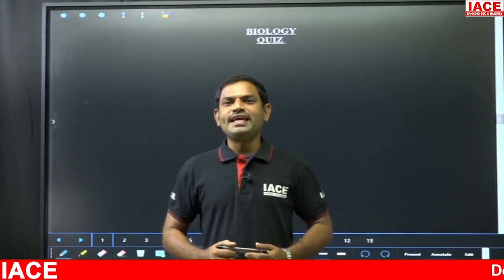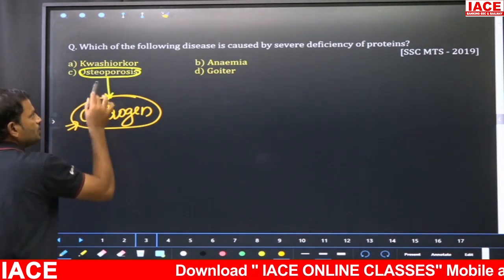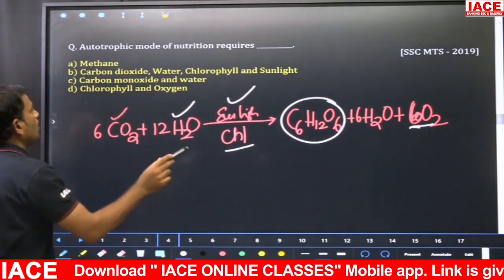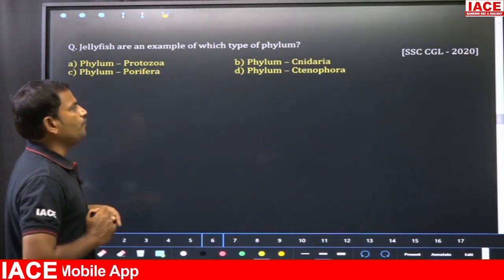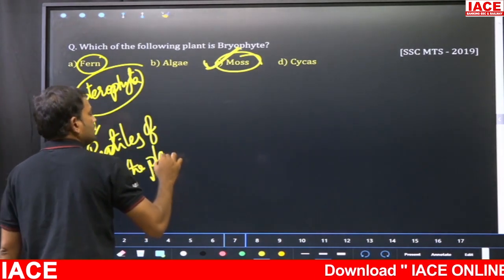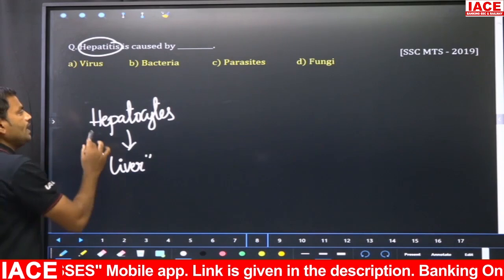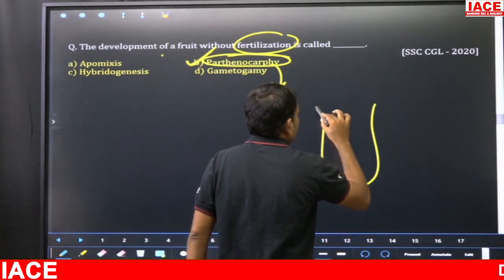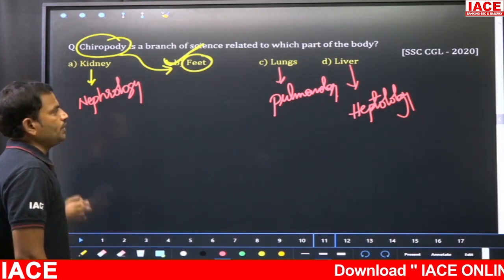SSC CGL, CHSL & MTS Tier - I Biology Previous Questions Quiz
ORG CODE: RATTT

 Best Banking Coaching Centre in South INDIA
 Best SSC Coaching Centre in South INDIA
 Best Railways Coaching Centre in South INDIA
 Best Competitive Exams Coaching Centre in South INDIA
 Best IBPS PO / CLERK Coaching Centre
 Best SBI PO / CLERK Coaching Centre
 Best IBPS RRB PO / CLERK Coaching Centre
 Best S.I / Constable Coaching Centre
 Best Coaching Centre for State Government Jobs
 Best Coaching Centre for Central Government Jobs
 Most Result Oriented Coaching centre
 Best Shortcuts in Quantitative Aptitude & Reasoning
 Advanced Shortcuts in English
 Best Teaching Methodology in General Awareness
 Best Flat form for Government Jobs
 Best Online Exams
 Best Online Banking Coaching Centre in South INDIA
 Best Online SSC Coaching Centre in South INDIA
 Best Online Railways Coaching Centre in South INDIA
 Best Online Competitive Exams Coaching Centre in South INDIA
 Best  Online Coaching Centre for Government Jobs
 Best Online SSC CGL Coaching Centre
 Best Online IBPS PO / CLERK Coaching Centre
 Best Online SBI PO / CLERK Coaching Centre
 Best Online IBPS RRB PO / CLERK Coaching Centre
 Best Online S.I / Constable Coaching Centre
 Best Online Coaching Centre for State Government Jobs
 Best Online Coaching Centre for Central Government Jobs
 Best Online Flat form for Government Jobs
 Best Student Oriented Coaching Centre

☐ Liked?